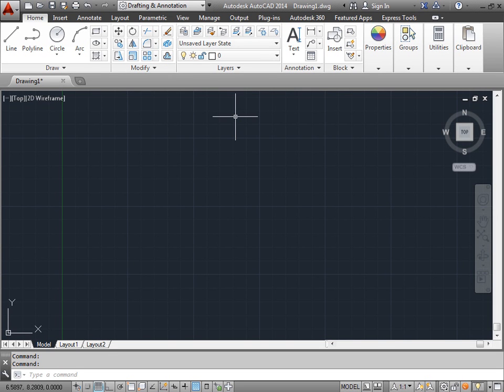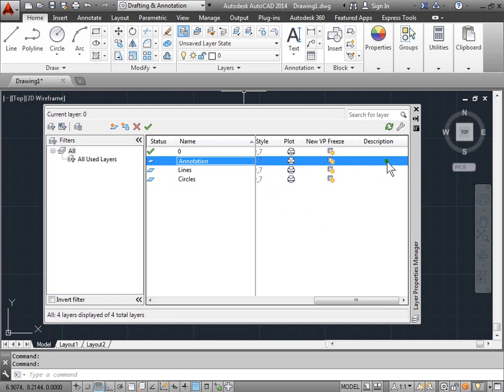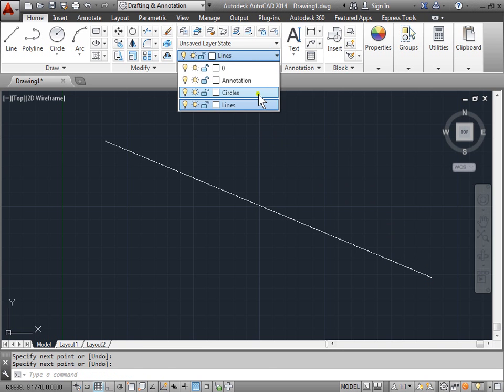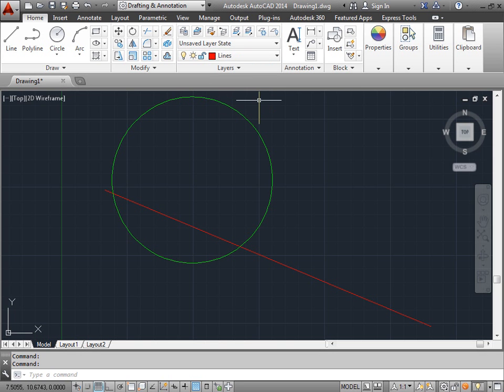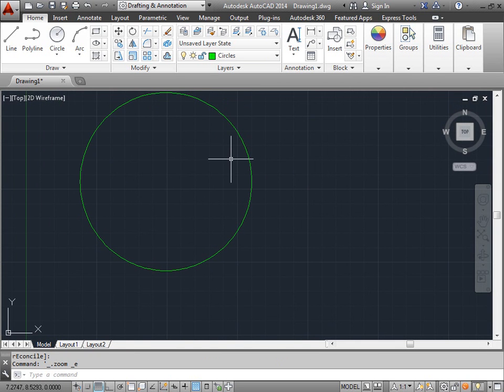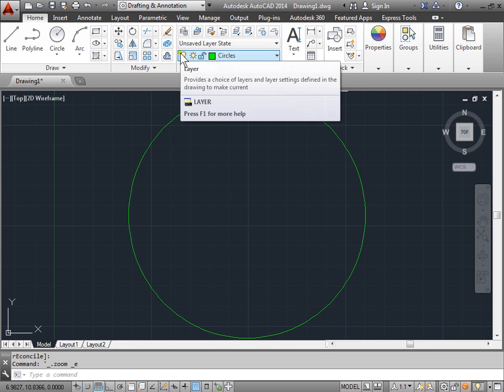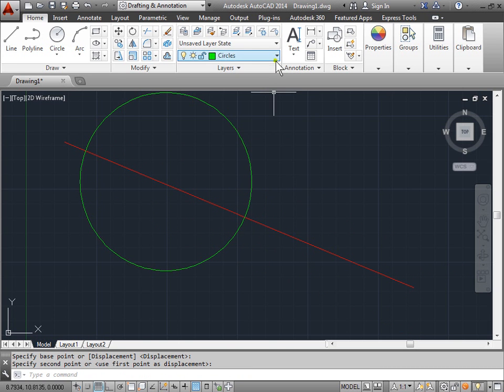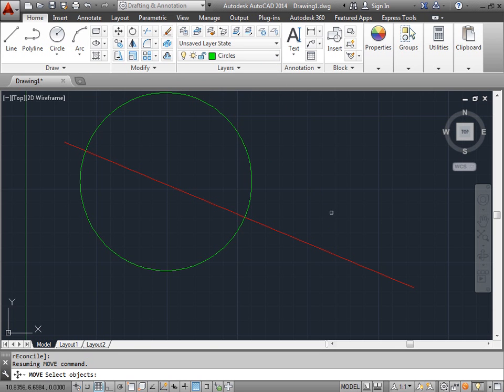C00603 Layer Properties AutoCAD 2014 Tutorial